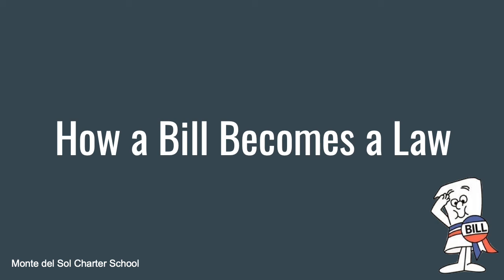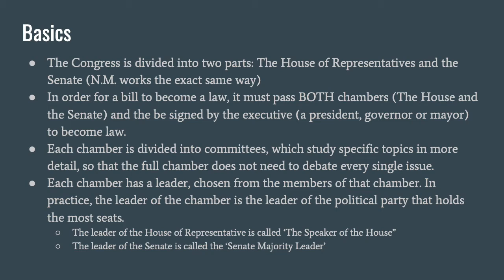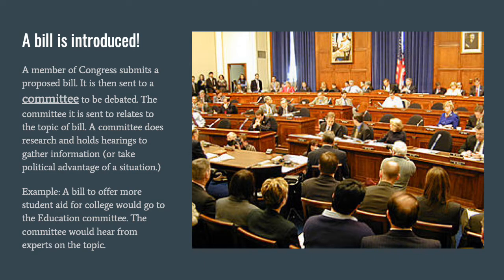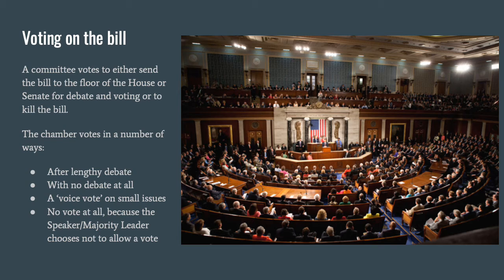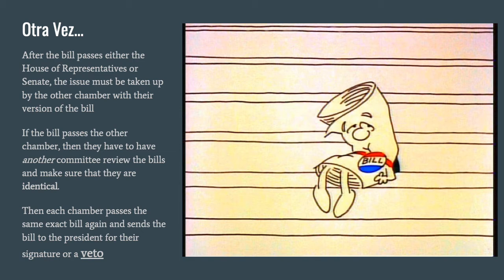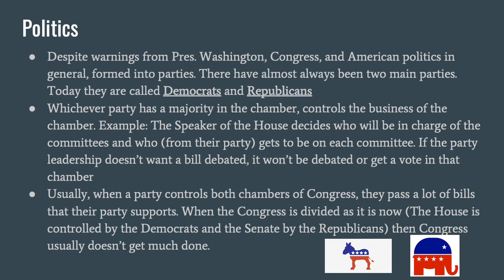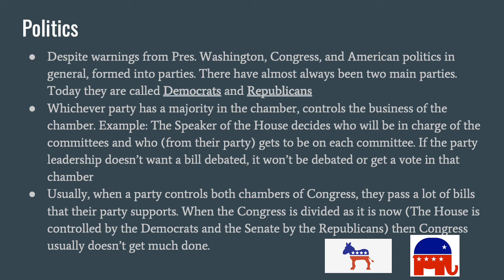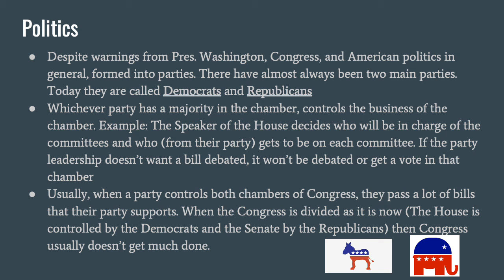How a Bill Becomes a Law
This is a basic video on how a bill becomes a law in the United States. It is intended for high school students taking a U.S. Government and Politics course.